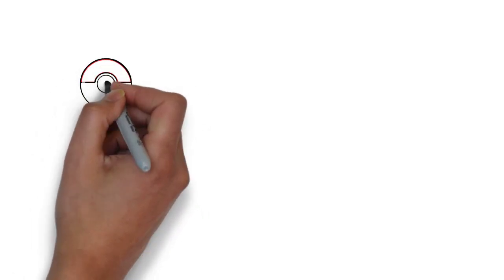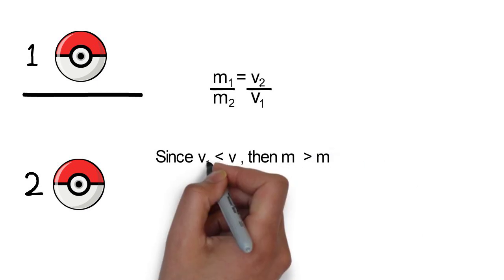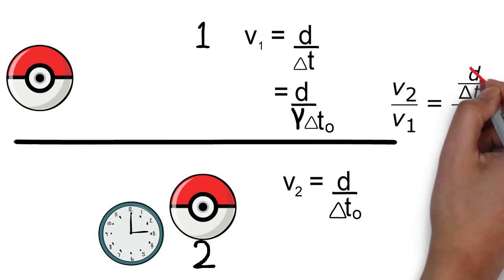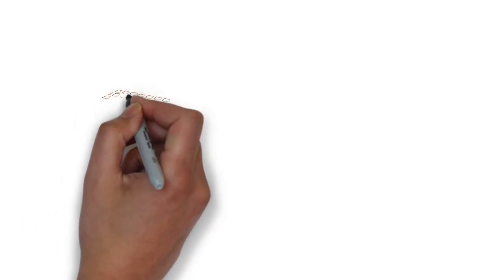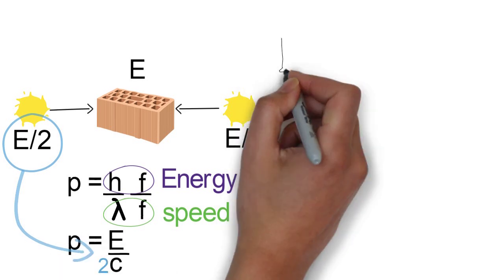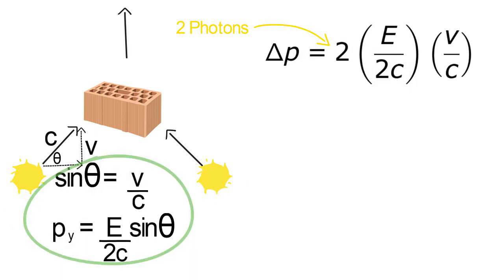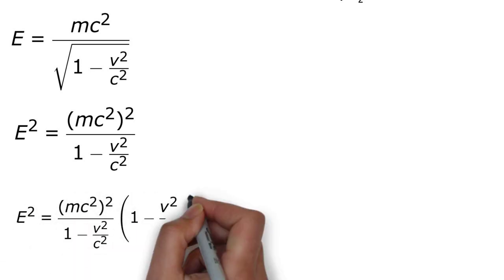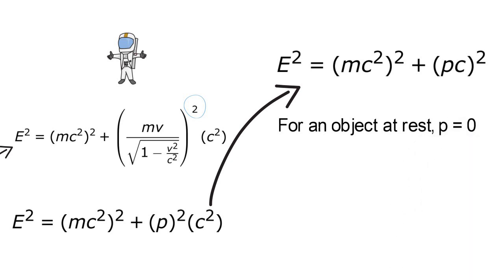Unlock The Secrets Of Mass Energy Equivalence In Grade 12 University Physics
This video is from my grade 12 University Physics class and involves conceptually deriving E=mc^2.  Quick overview for the Lesson on Mass Energy Equivalence in the 12U Physics Course:  Unit 5 Modern Physics + Lesson 2: Mass Energy Equivalence.
Handouts for my lessons are available for FREE on my